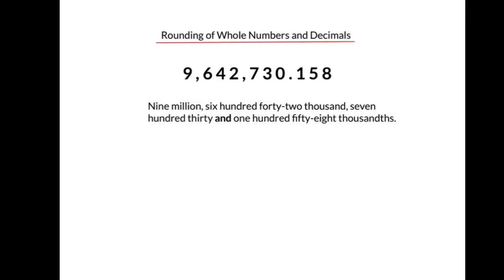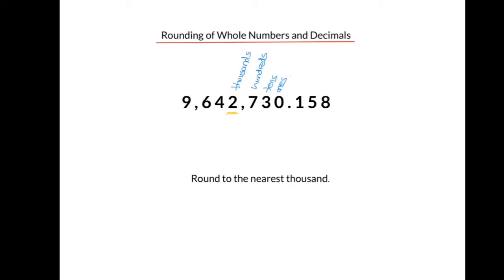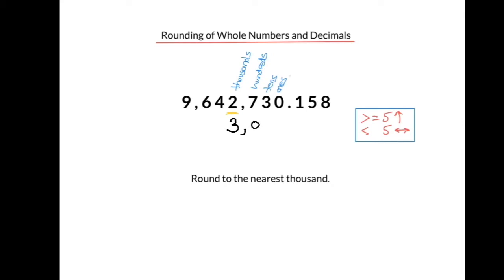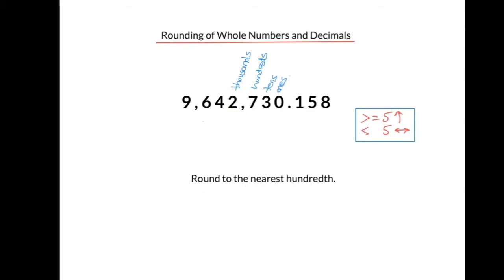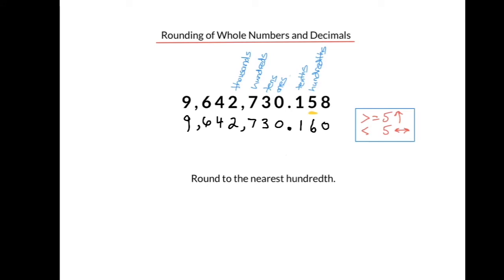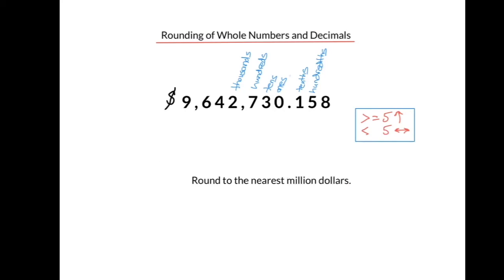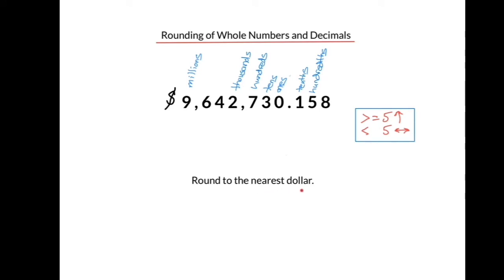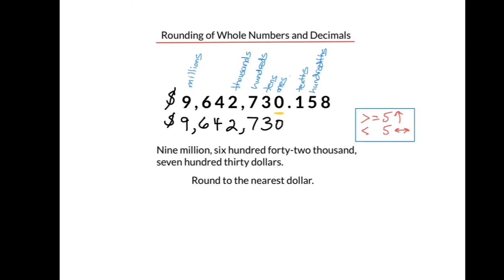Introduction to Mathematics: Rounding of Whole Numbers and Decimals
A mini-lesson showing how to round decimals (and whole numbers).